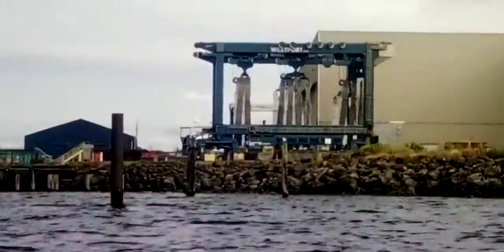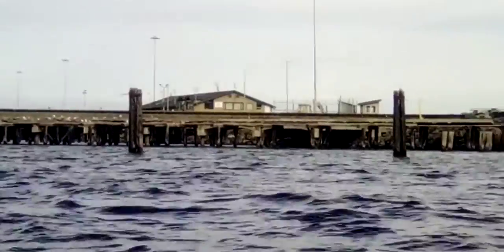kayak trip 3 part 6